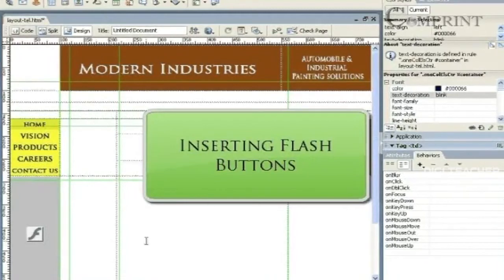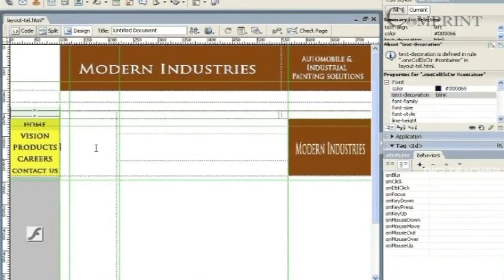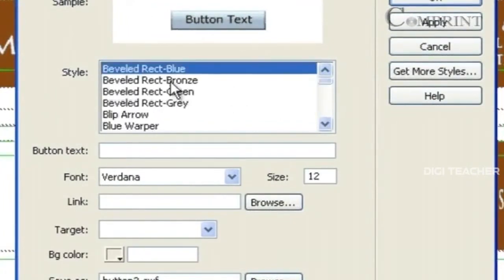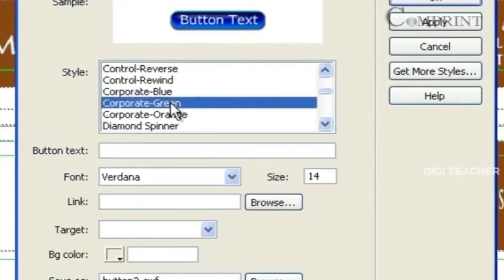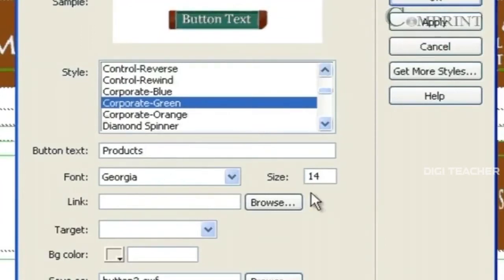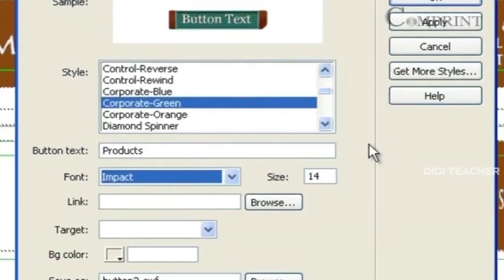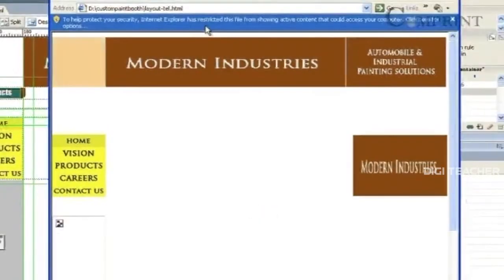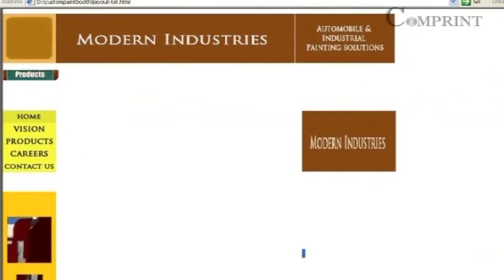Adobe Dreamweaver Tutorial | Learn How To Insert Flash Buttons Dreamweaver | Digi Teacher